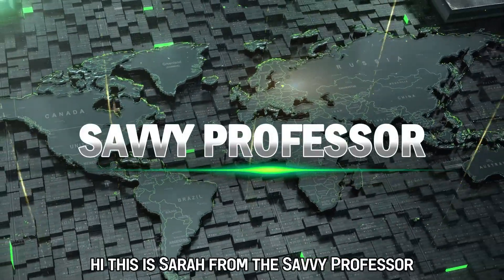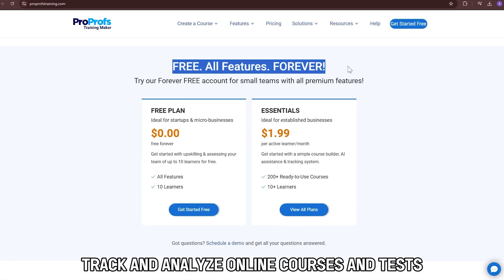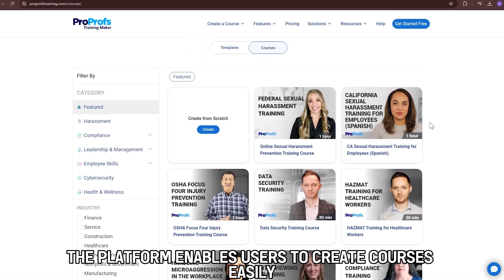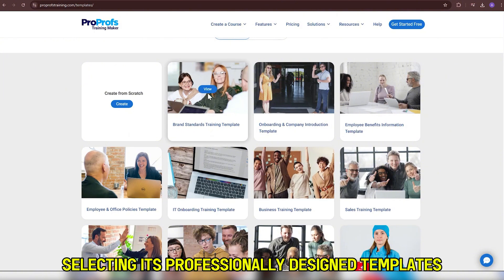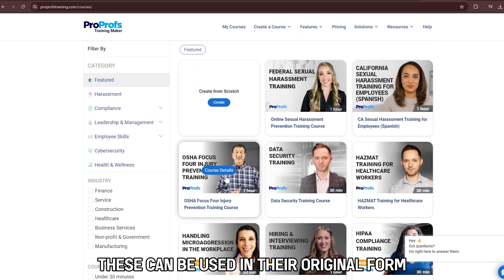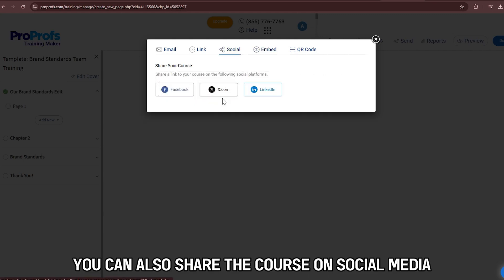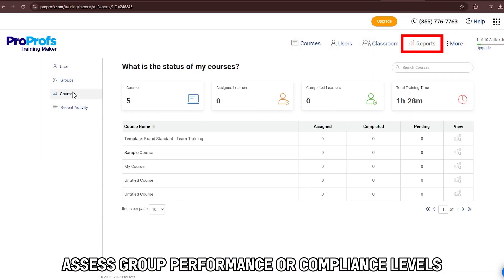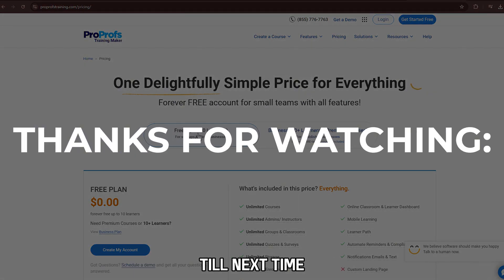How to Use a Learning Management System (LMS) | ProProfs LMS Tutorial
In this video, Sarah from The Savvy Professor walks you through how to use a Learning Management System (LMS) effectively, to easily create and manage online training programs, with a special focus on ProProfs Training Maker.

🔹 Why Businesses Use an LMS – Improve employee training, compliance, and productivity.
🔹 Why Choose ProProfs Training Maker? – Cloud-based, easy-to-use, with a free plan for up to 10 users!
🔹 Step-by-Step Guide: From course creation and branding to quizzes, tracking progress, and collecting feedback.

✅ Key Features of ProProfs Training Maker:
✔️ Ready-made courses & customizable templates
✔️ AI-powered course creation
✔️ Built-in quizzes, surveys & reports
✔️ SCORM & Tin Can API compliance
✔️ 24/7 customer support via chat & phone

📌 Try ProProfs Training Maker for Free!

⏱️ Timestamps
0:00 – Introduction to LMS & Today’s Agenda
0:15 – Why Businesses Use an LMS
1:00 – Overview of ProProfs Training Maker
1:37 – Key Benefits of Choosing ProProfs LMS
3:25 – How to Use ProProfs Training Maker
6:16 – Managing the Course
7:45 – Final Thoughts & Recommendation

💡 Watch till the end to master online training with ProProfs LMS and take your corporate learning to the next level!